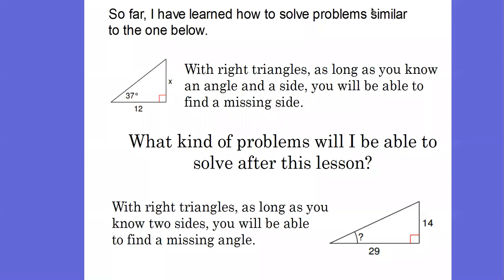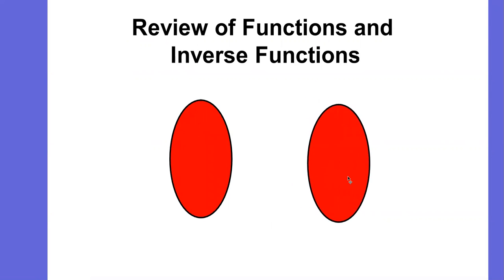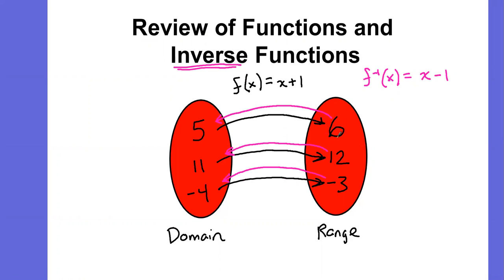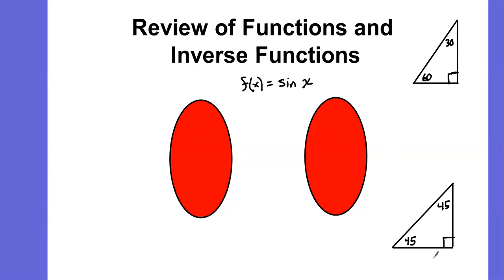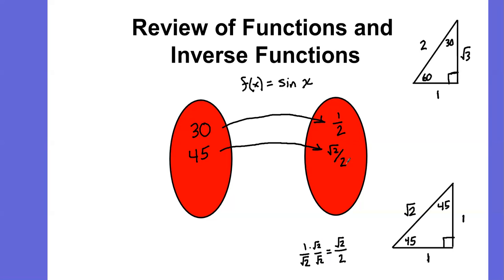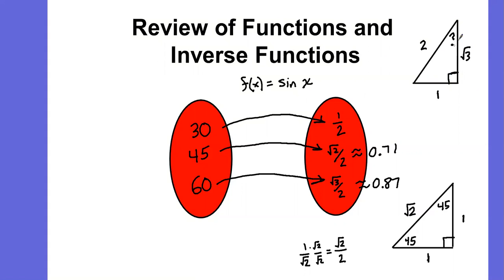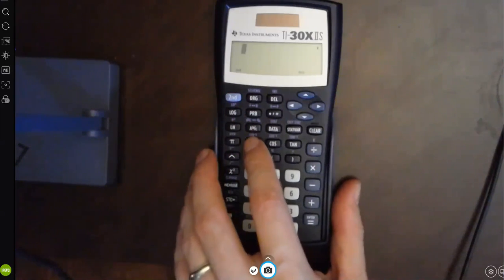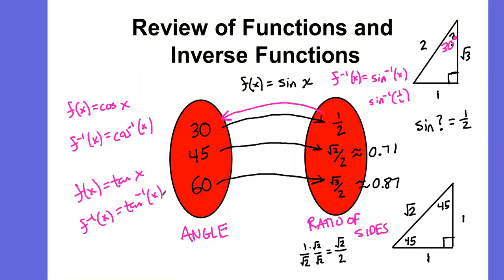02 Introduction to finding angles using trig ratios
Geometry - Right Triangles and Trigonometry - Solving Right Triangles